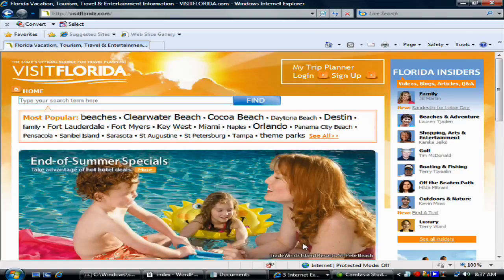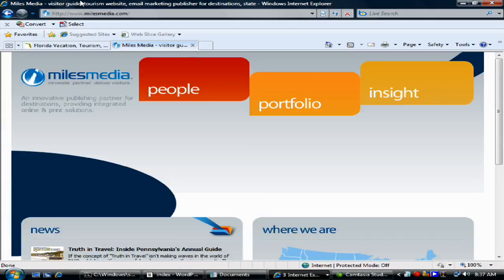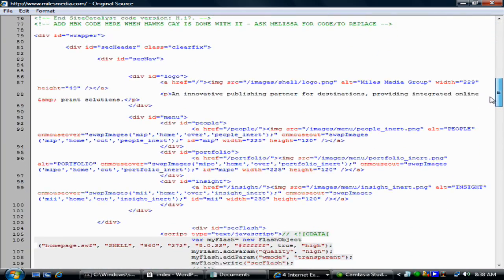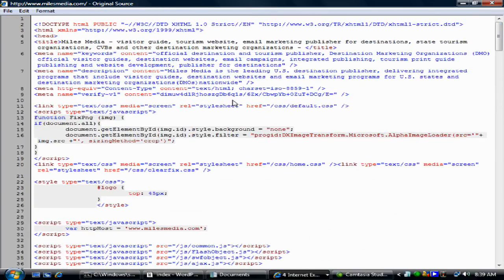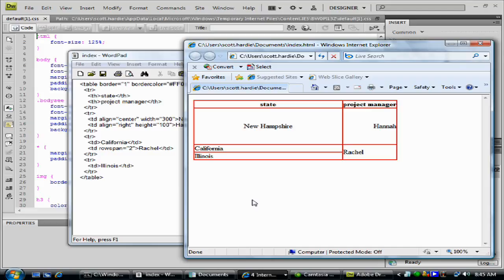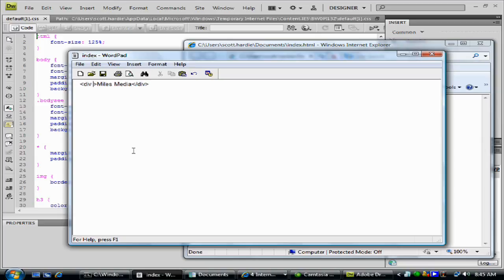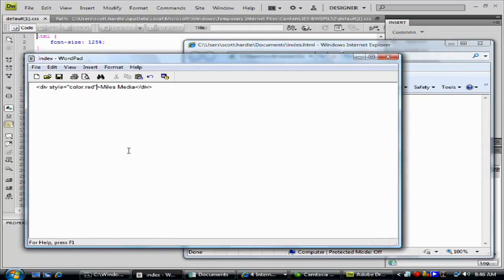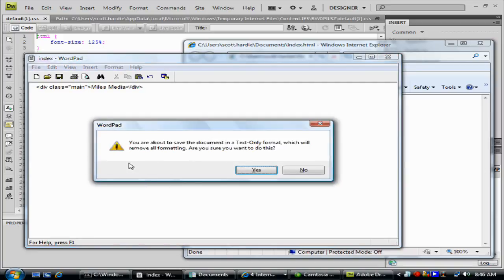HTML IntroP2 3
Intro to HTML Part2 - 3: In this video Scott continues his discussion on the differences between formatting a site with tables and CSS and talks a bit about accessibility standards.